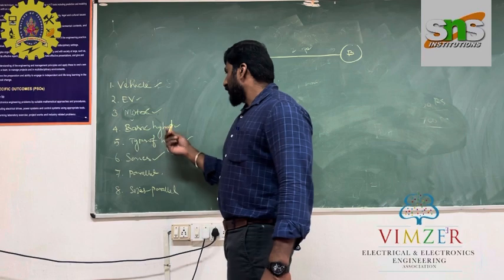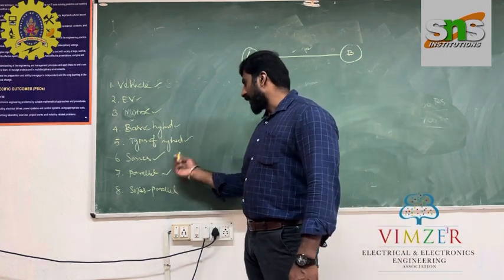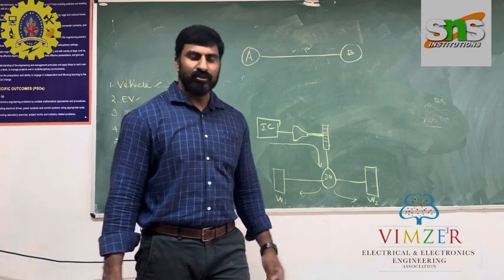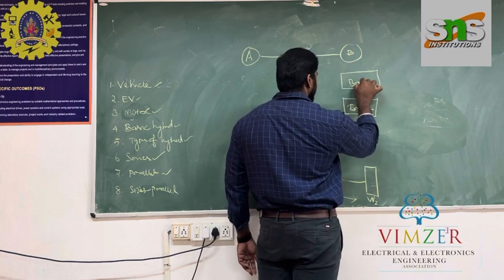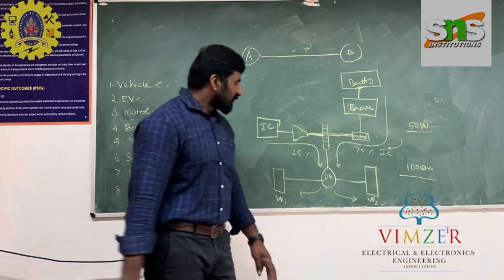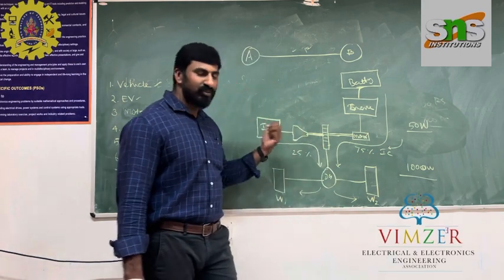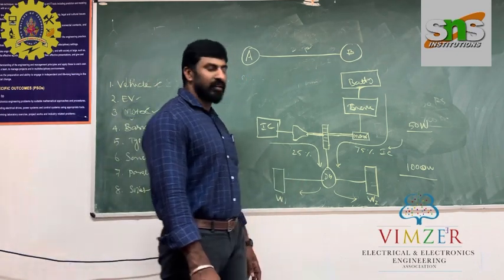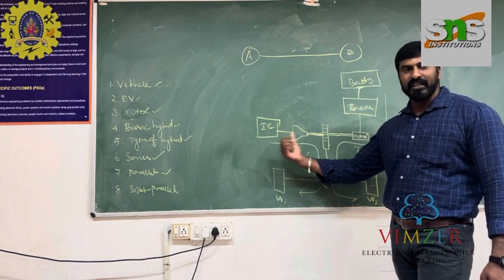Lecture Series 7